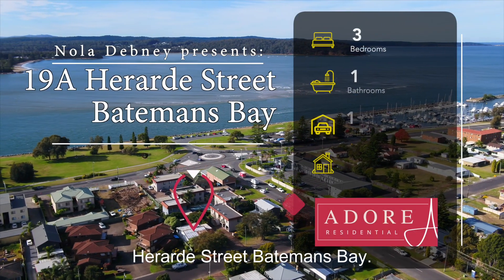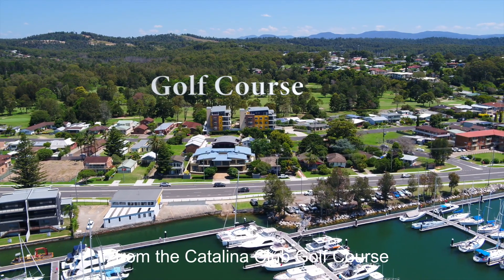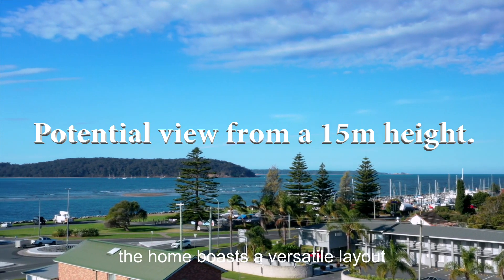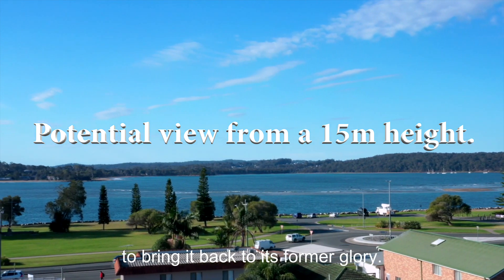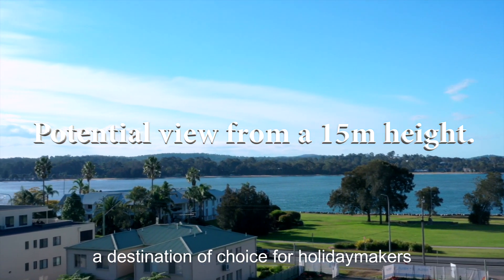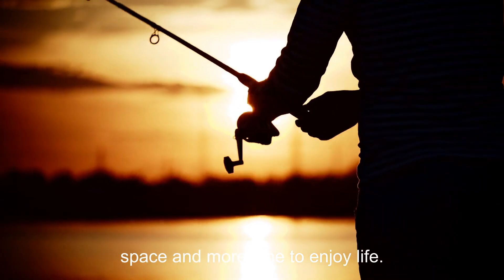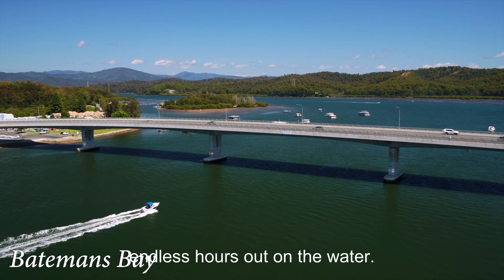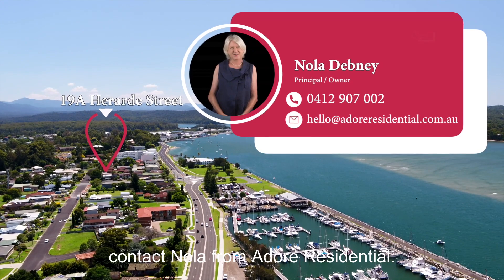19a Herarde Street Batemans Bay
Grandma's Cottage.

This could be a good start to help get into the renovation of this old cottage.  The gardens are established, so you can just enjoy them while concentrating on improving the cottage.
Property Management rental appraisal says potential rental could be $375.00 - $400pw.  Renting the cottage while you make your plans could be just the place to start when you invest in 19a Herarde Street.  It is up to you to develop the land or reinvent the cottage.  The cottage is looking a little sad at this stage, but with your inspiration, creative skills, hard work, some paint this little cottage could be so much more. In a development location, so 'potential' may be the right word.   Come, take a look and bring your ideas for your future.

This home has been well loved for over 60 years, with the established maybe somewhat overgrown garden, full of ferns, several huge birds nest ferns, bushes and trees all of which provides a pretty setting for this cottage.

Location, location, location is always the real estate catch cry, but this is a top location, so close to town, and all that Batemans Bay has to offer.  Walk into town for your morning coffee, visit the shops, enjoy just walking by the water, fishing, bike riding, all for you to enjoy living in this very nice location.

407sqm zoned R3.  Location with potential they say is what to look for.

The house itself has good sized rooms, ready now or just that little better after adding your own personal touch.  The rooms are extremely generous in size.  A main bedroom, 2 extra bedrooms were added later in life.  a family bathroom,with the laundry out the back.  WC inside. The original kitchen is open plan and you can imagine the family sitting around the meal table while the cook gets busy.  This kitchen has the ability to take you back in time to your grandma's era